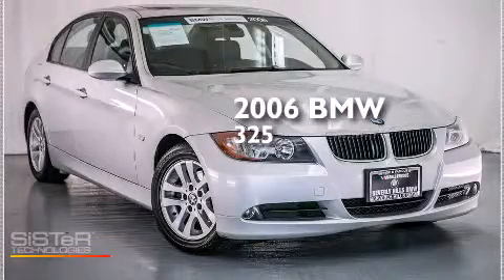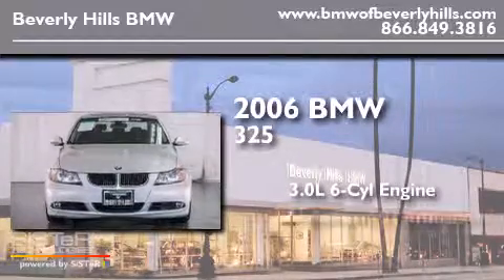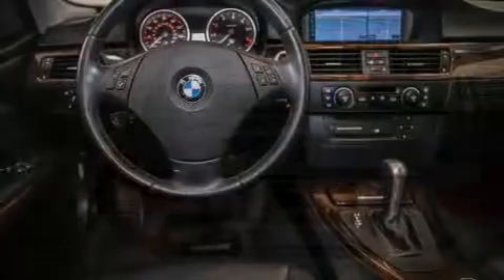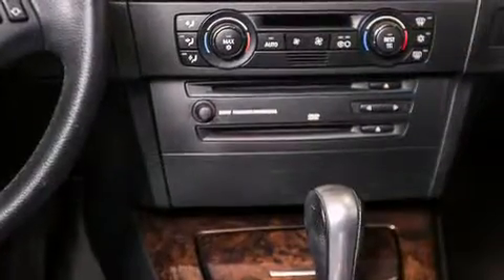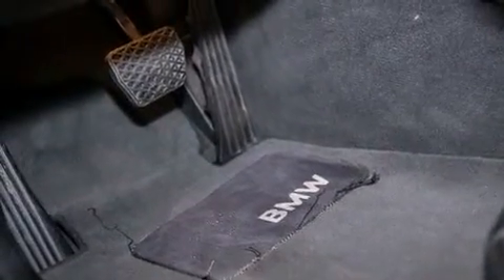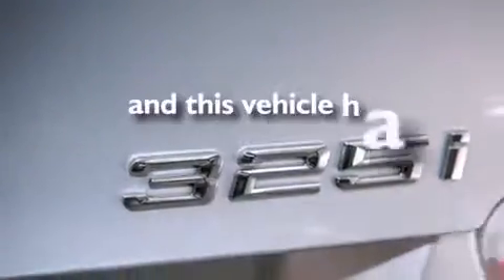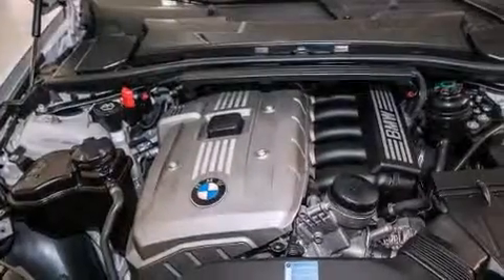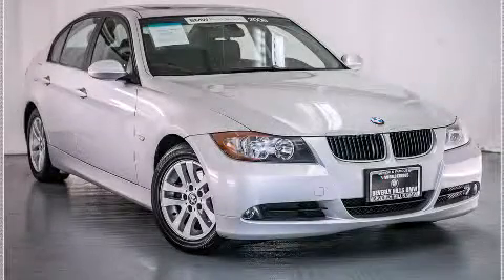2006 BMW 325i Beverly Hills CA 90036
Year : 2006
 Make : BMW
 Model : 325i
 Engine : 3.0L I-6 cyl
 Trans . : Automatic
 Exterior : Silver
 Miles : 79,919
 Interior : BLACK

 Used 2006 BMW 325i Beverly Hills CA